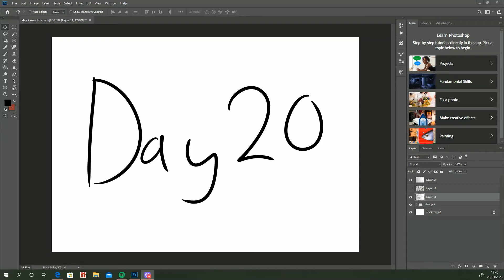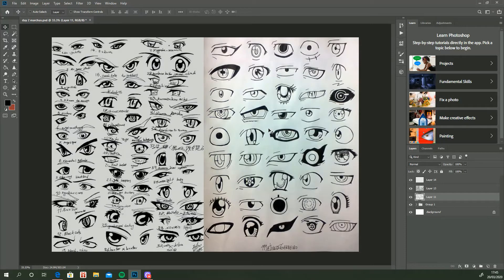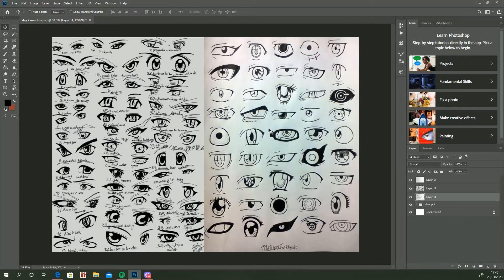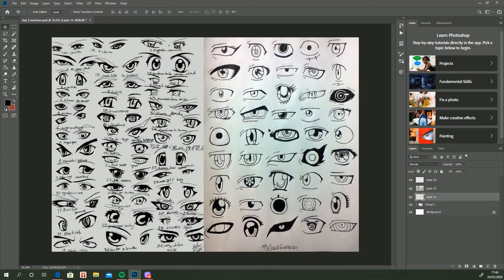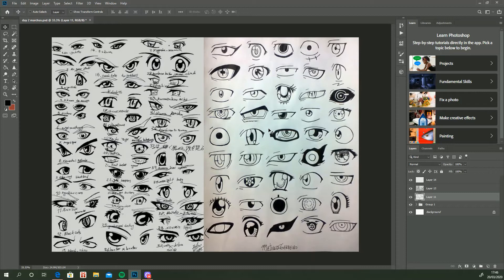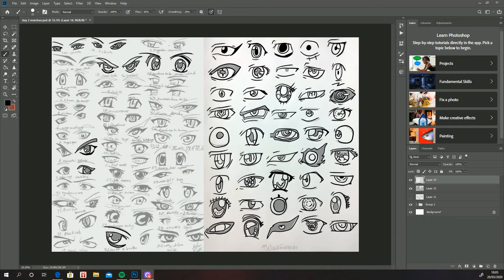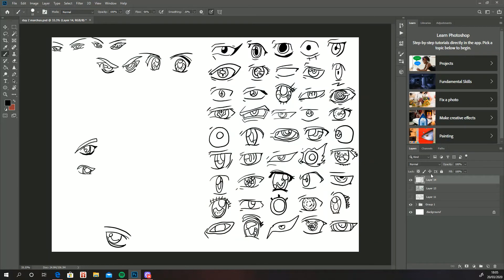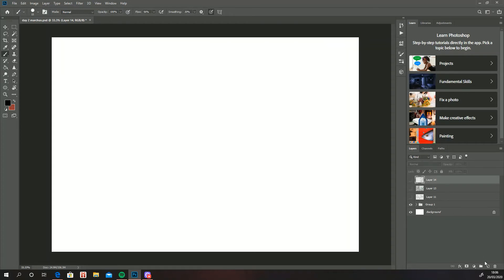MarchusAnnus Day 20, Eyes, lots of them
drawing eyes